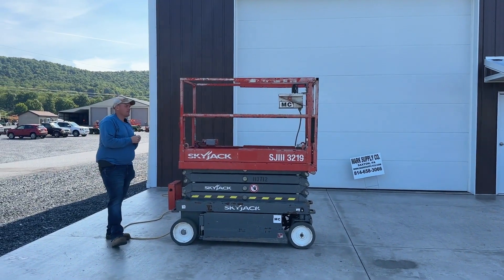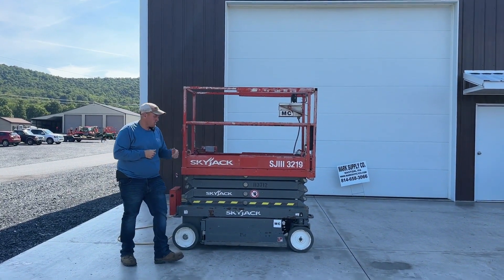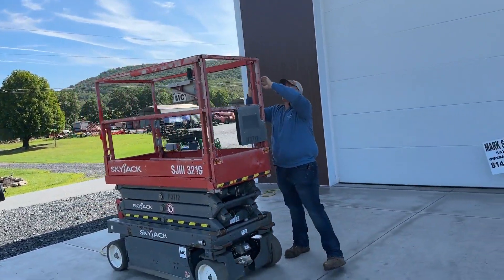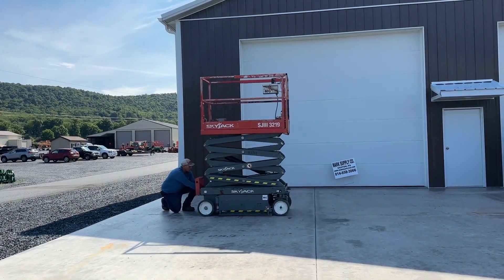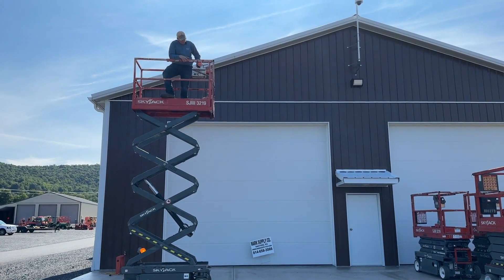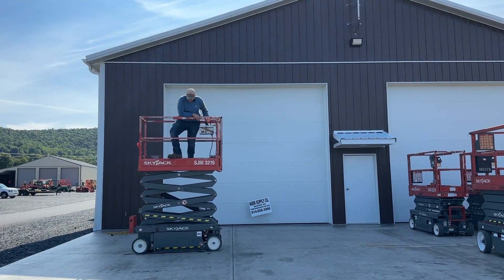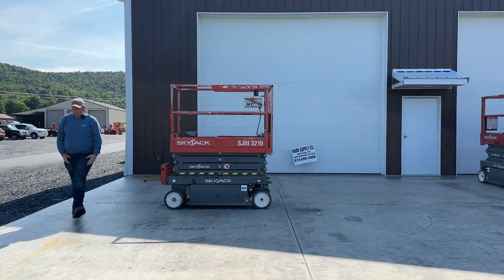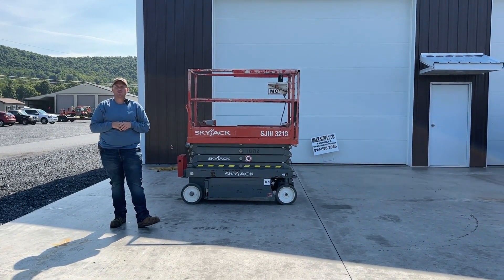2019 SKYJACK SJIII3219 For Sale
2019 Skyjack SJIII 3219 Scissor Lift

193 Hours

Good Safety Inspection Until 3-3-2024

S/N: 22144479

We Have A Bunch Of These For Sale, Please Specify Hours And Serial Number

19' Platform Height

25' Working Height

550 Lbs. Capacity

2 Person

Solid Non Marking Tires In Excellent Condition

64" Long Platform With 36" Extension Deck

Checked The Batteries And They Are In Excellent Condition

On Board Charger

110V Power To The Platform

Fork Pockets

Pothole Protectors

Everything Works Just As It Shoud

Overall Dimensions 70" X 32" X 78.5"

Stowed Ground Clearance 2.375"

Raised Ground Clearance .7"

0 Degree Turning Radius

2 MPH Drive Speed Lowered

0.7 MPH Drive Speed Raised